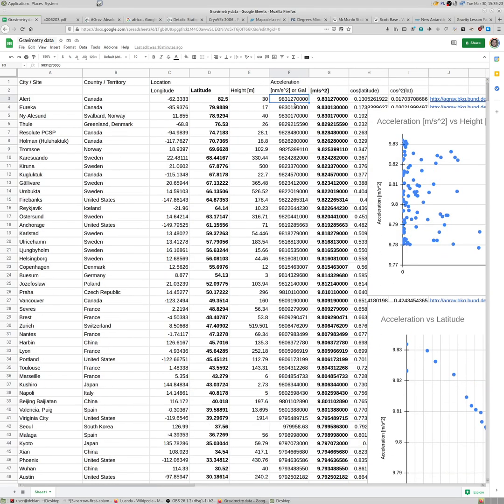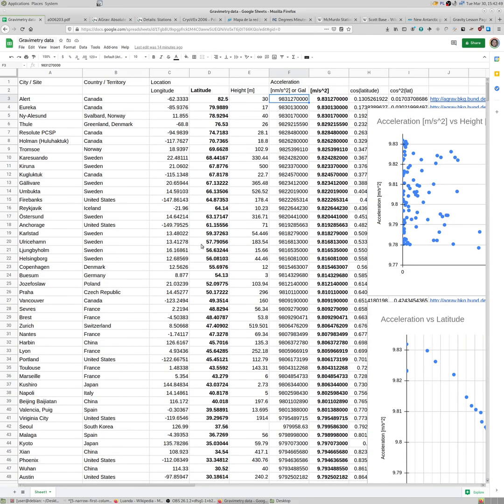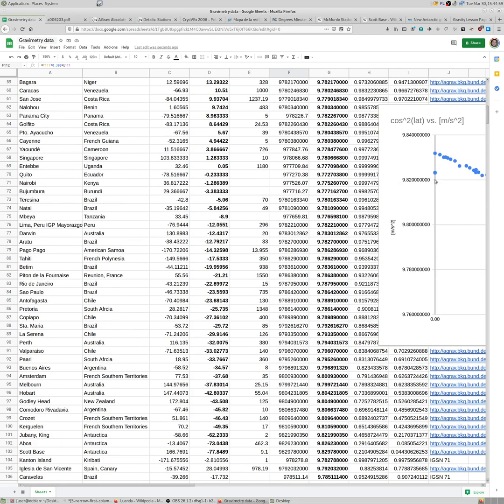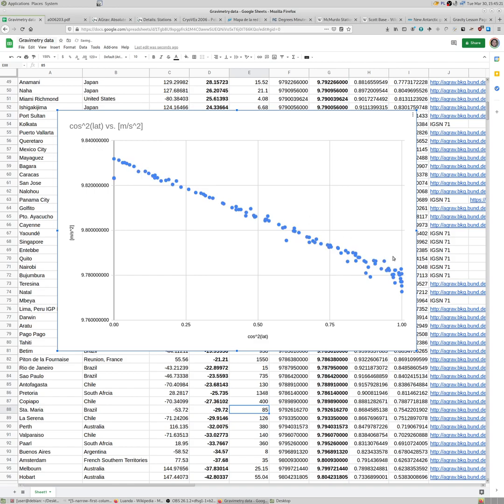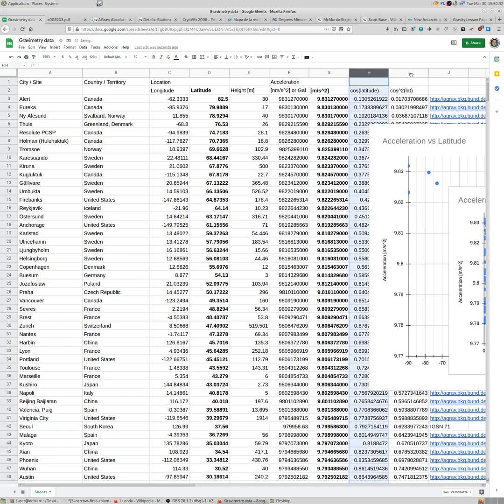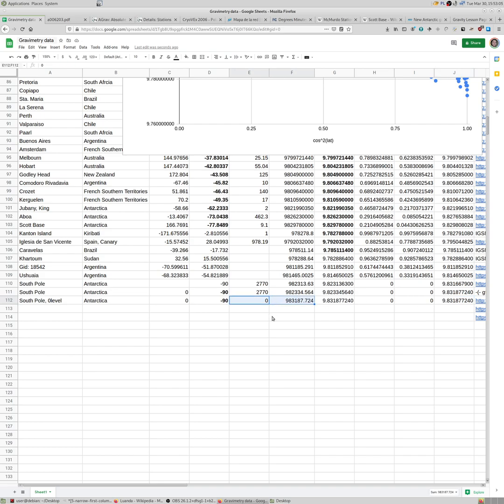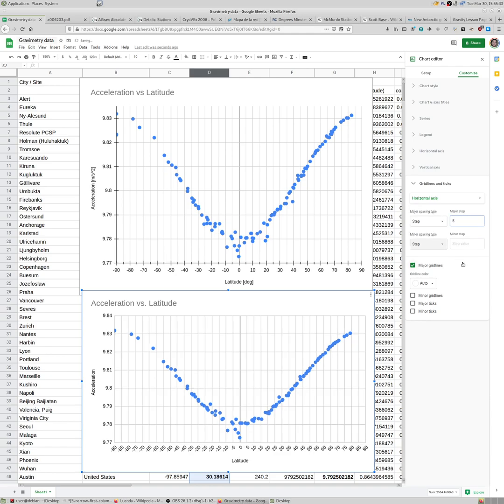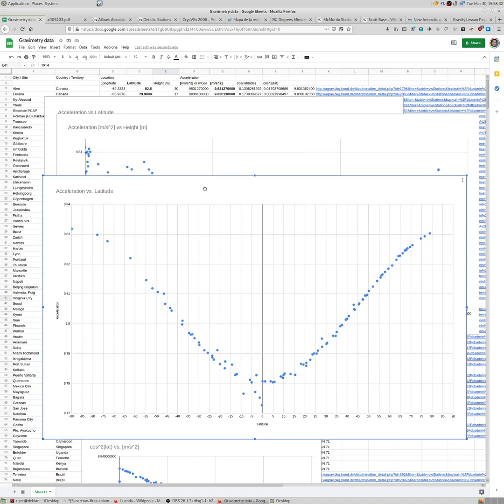Question to Flat Earth people - #3 - Acceleration down vs latitude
Another in a series of questions to flat earth people ("flat earthers").

This time we look at downward acceleration in various places on the surface of the Earth. Data is gathered from multiple absolute gravimeter measurements from various sources. Data used are of very high accuracy, but less accurate methods (0.1%) can replicated the same trend. This can be done using not too expensive Bessel pendulum, or relative gravimeter equipment.

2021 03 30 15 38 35